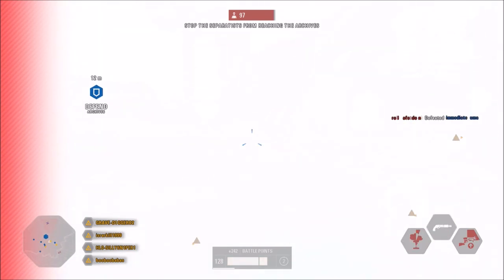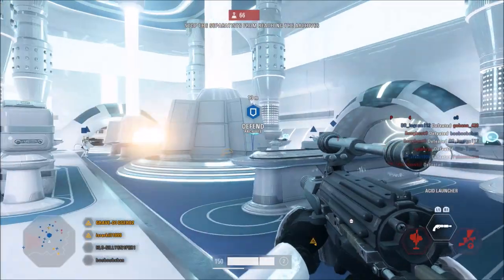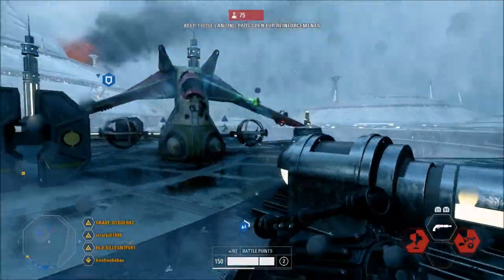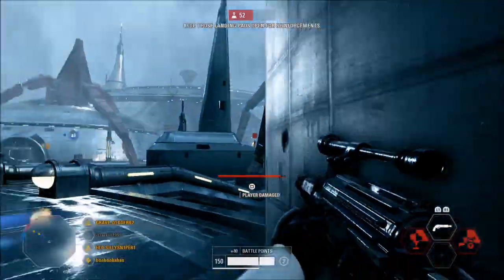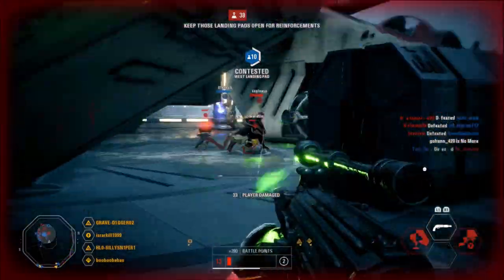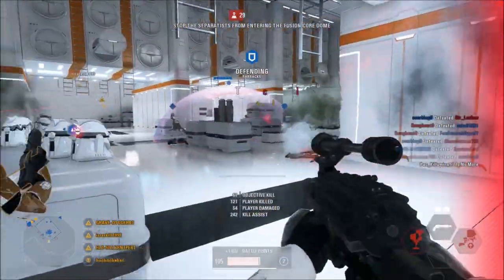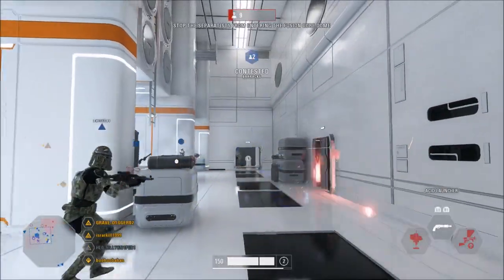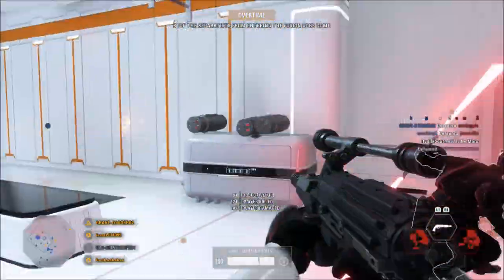Star Wars Battlefront 2 CR-2 Guide! | Weapon Stats And Tips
Star wars battlefront 2 CR-2 weapon guide. This Guide will provide weapon stats and tips for one of the best assault class blasters in star wars battlefront 2.